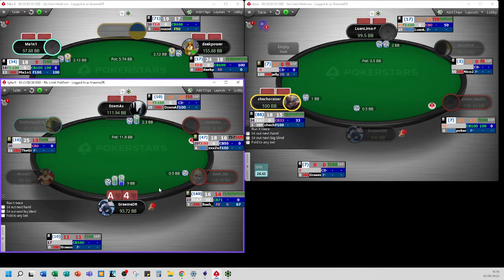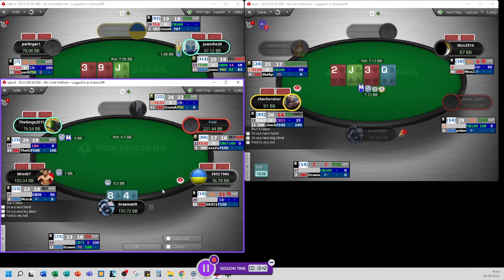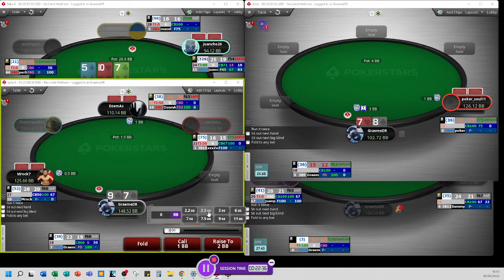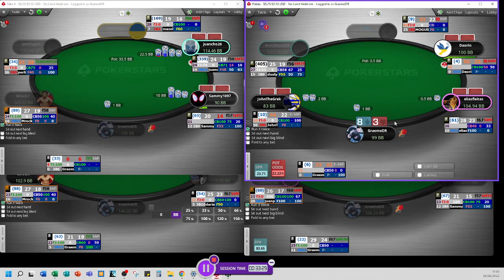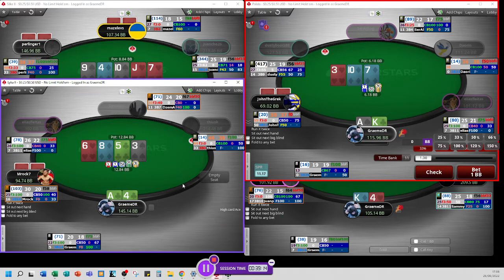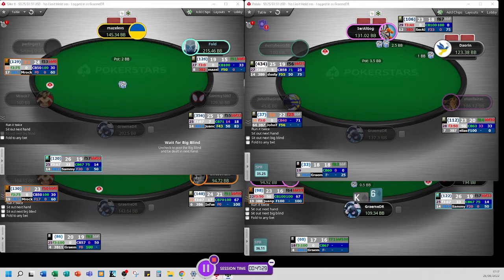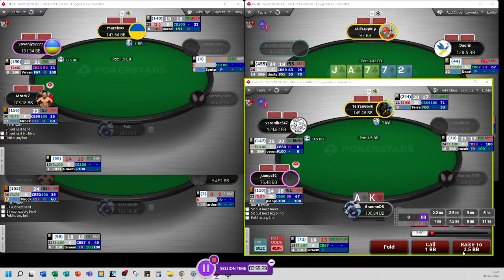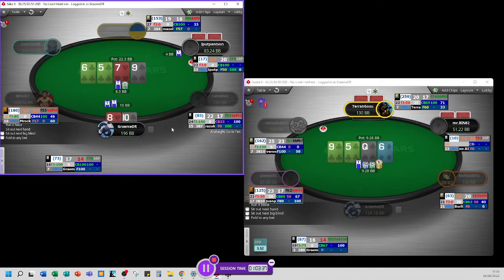50NL No Limit Hold'em play and (vaguely) explain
Please feel free to discuss, ask, question and argue. As I state a number of times in the video, I am not a teacher or a coach. I am just hoping to learn through discussion and putting myself out there to be a subject to spark discussion. Thanks to all who watch and engage...